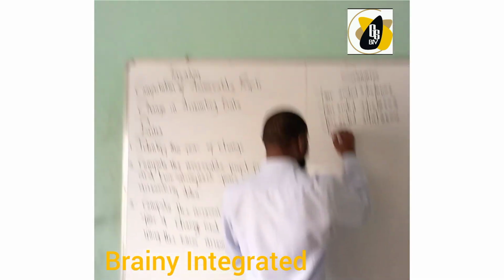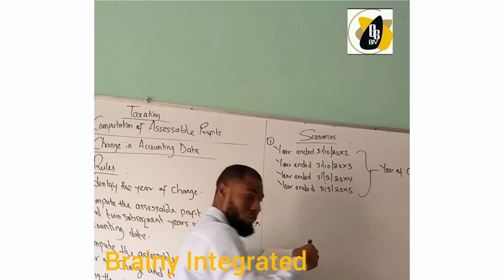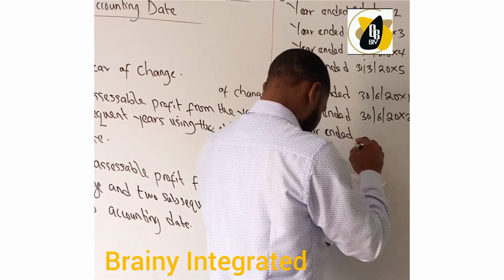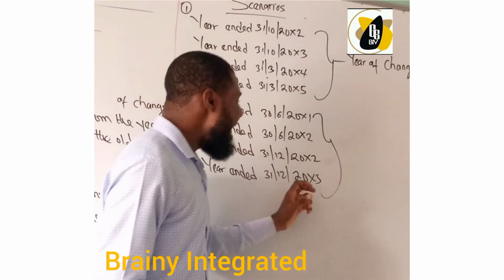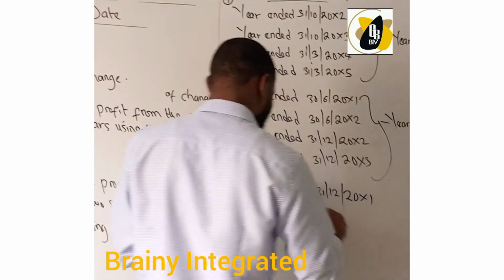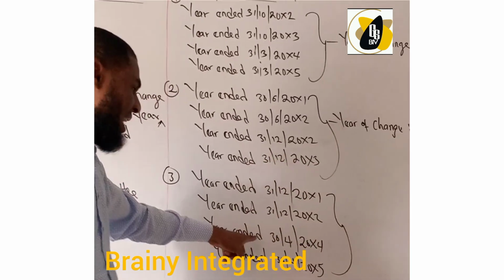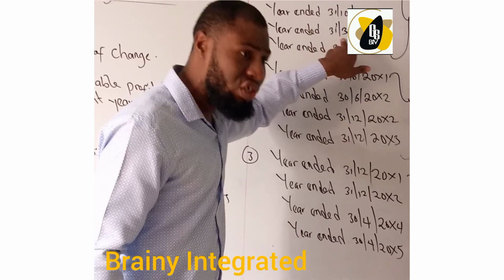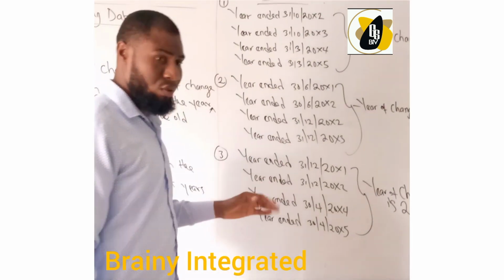HOW TO IDENTIFY THE YEAR OF CHANGE_TAXATION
This video explains how to identify the exact year in which a tax changed from year end to another.
The video explains it in about 3 case study for better understanding.